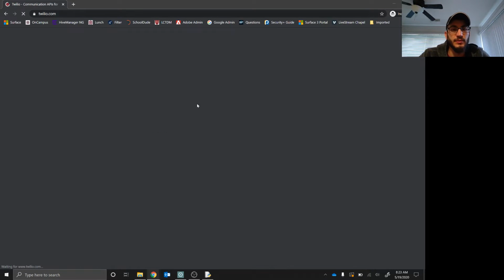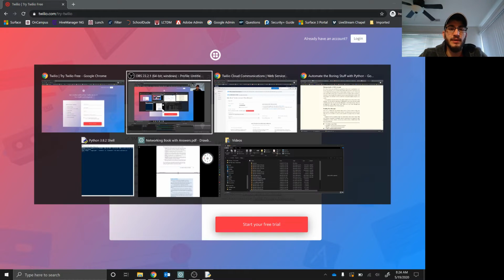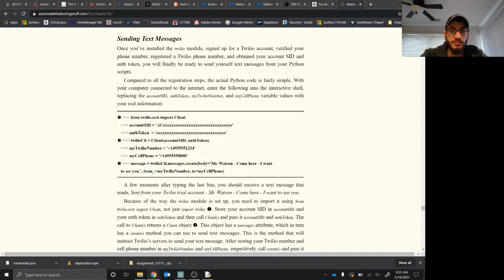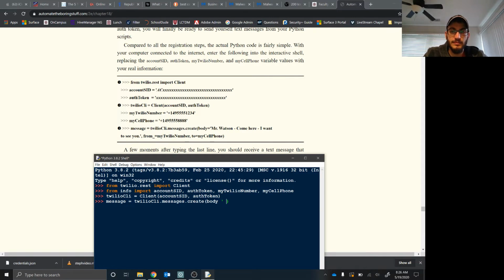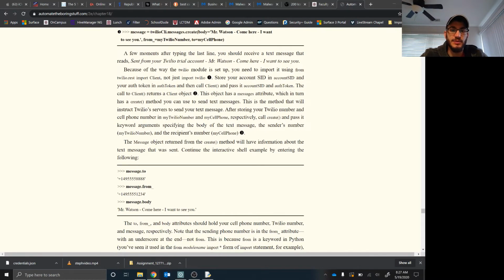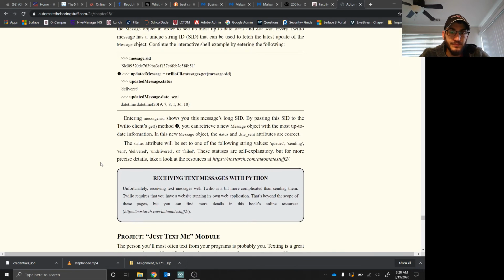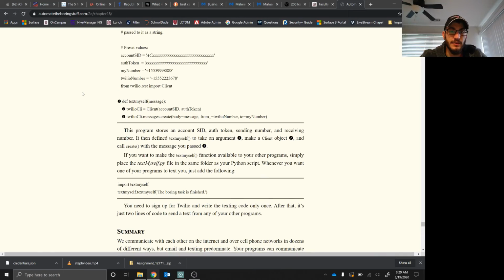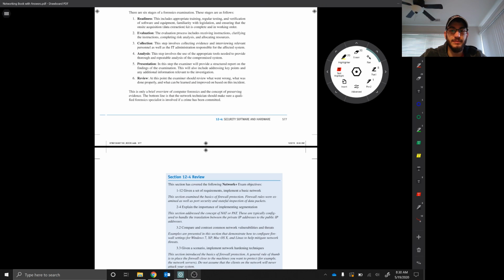Twilio Intro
How to use Twilio to send text messages from your computer to your phone.